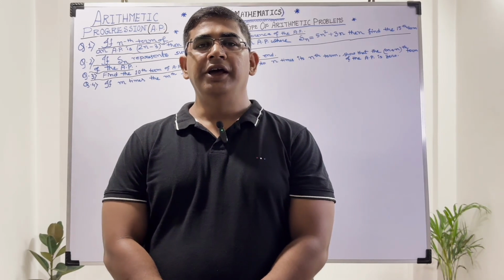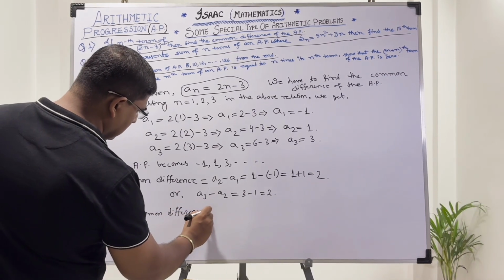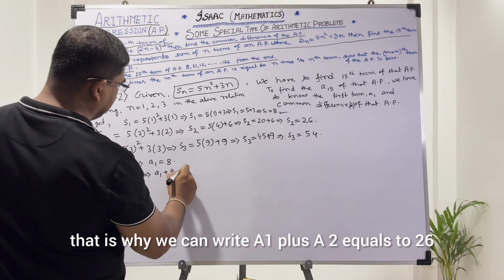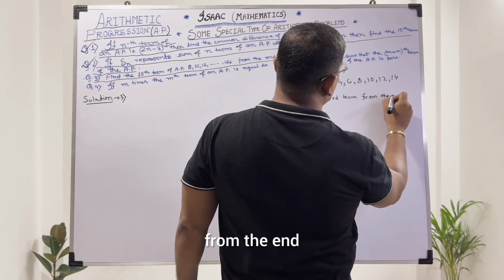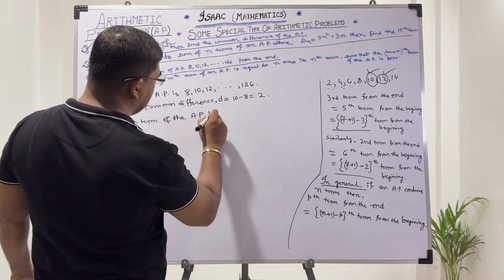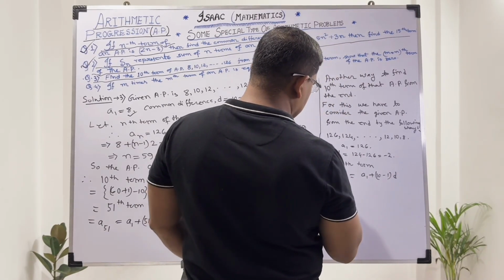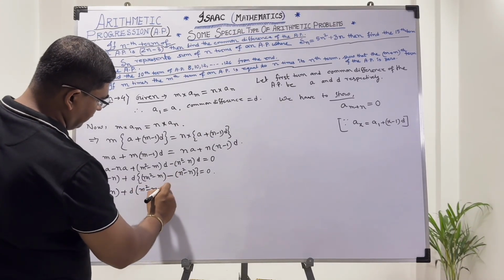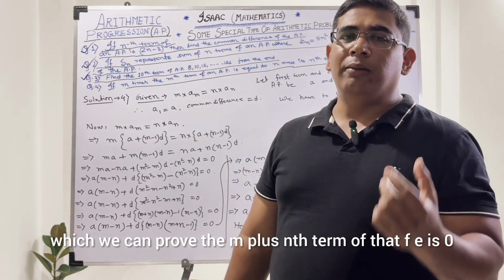Sequence and Series (A.P, Special Problems) ~Part-5 ||By Sukanta